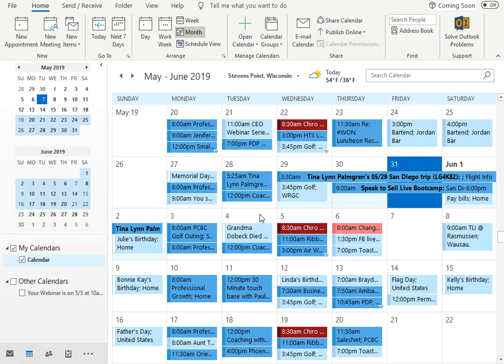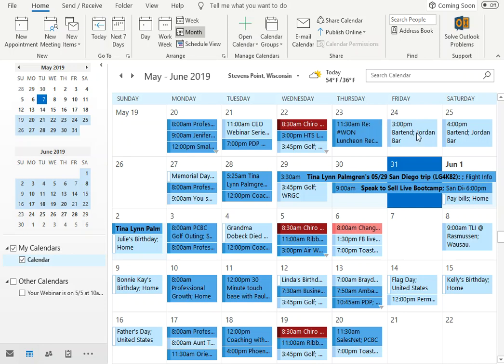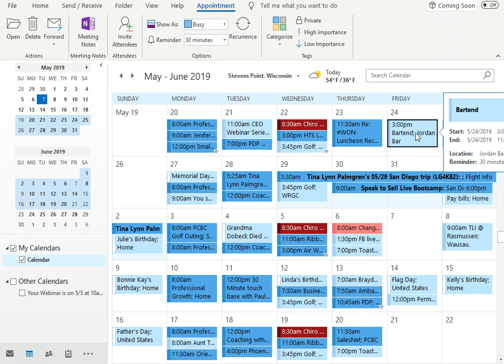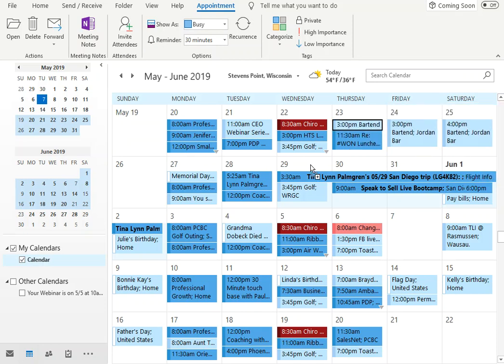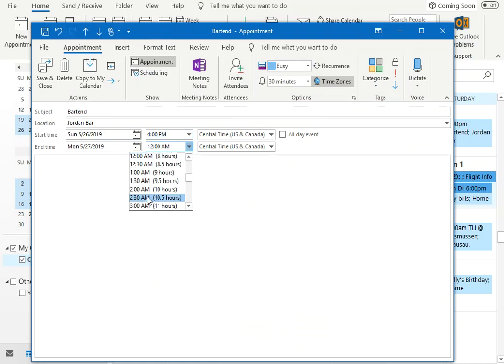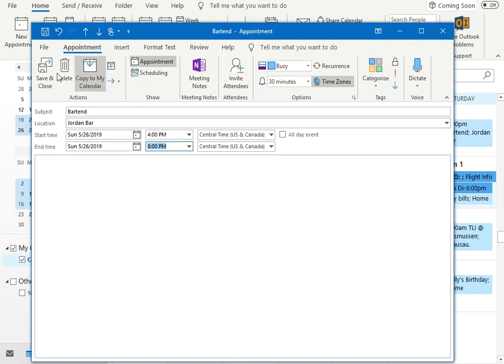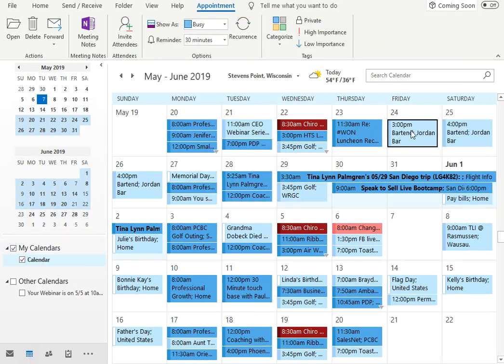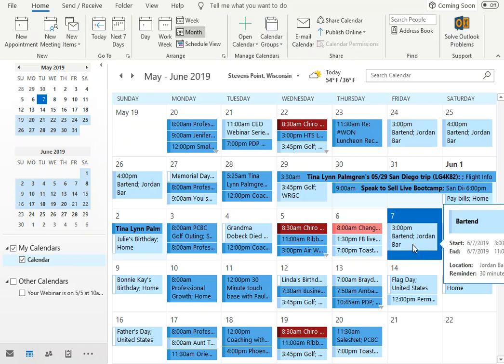The Secret to Copying an Appointment in Outlook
Have you struggled to copy a non-recurring appointment in Outlook?

You're not alone. For years I looked and couldn't figure it out.

Watch the short video to discover the secret.

Click the bitly link to schedule a FREE conversation with me "The Sassy Efficiency Expert" to uncover more ways to be efficient.

Transcript:
Have you ever had an appointment on your calendar that you wanted to copy to another day it's not a reoccurring event so you can't hit reoccurring on it but you just want it on a different day so what you need to do is actually click one click on the little the appointment that you want and then press down so you get this little black bar around it then press your control key and you can drag that to another date then if you need to make any changes you can double click on it and change the time of what you need it to be and that way you don't have to re-enter everything in the little my double click on it again it shows that it's now 4 to 8 instead of 3 you can do that again and again so you click on the event press the control key and click on it again and drag it down to the next date that you want it on I hope that alleviates some of your frustration I know that's used to drive me batty so it's something quick and easy to do without having to retype everything I'm Tina Palmgren with Exceling Your Business and I'm your sassy efficiency expert have a great day.